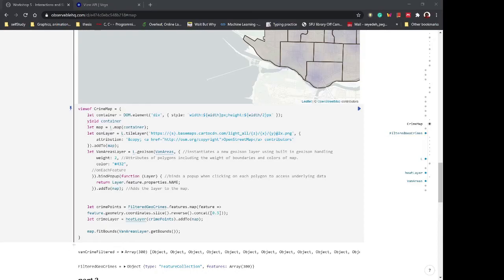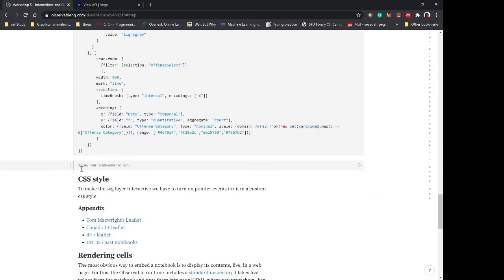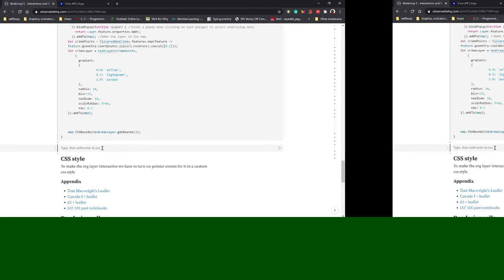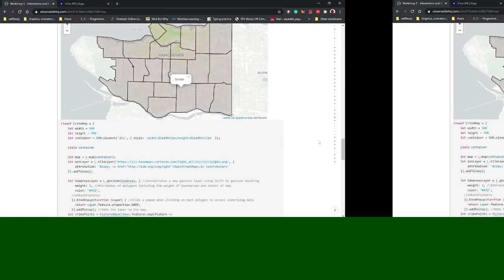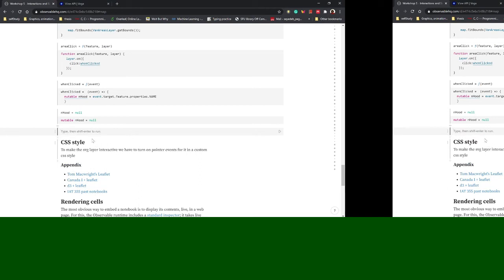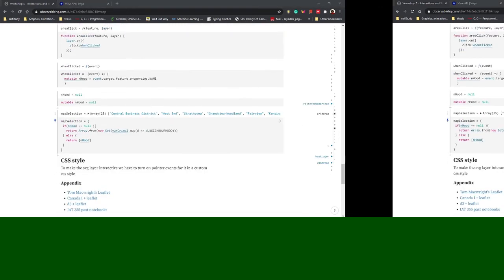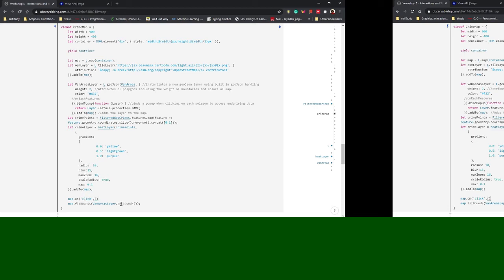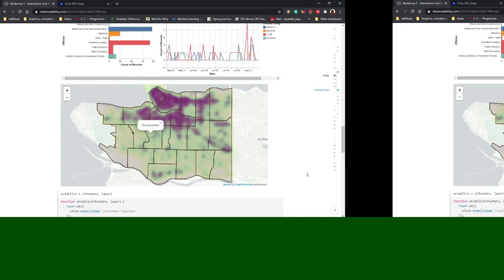IAT 355 - Advance Interactions - reverse signaling!